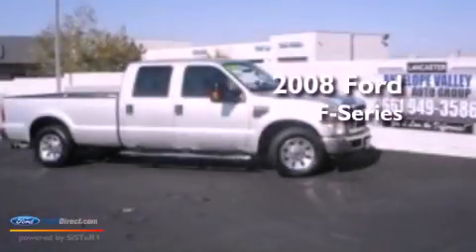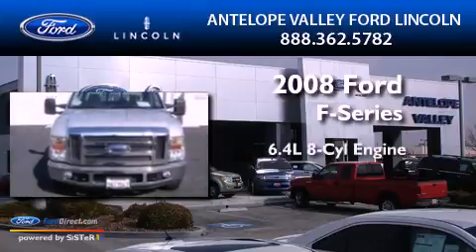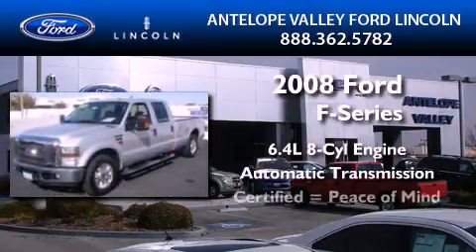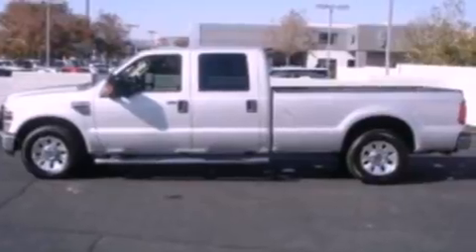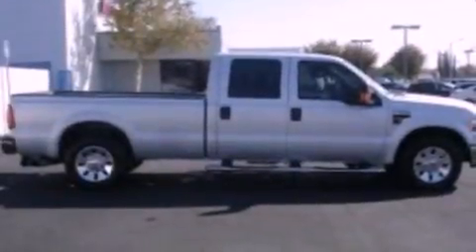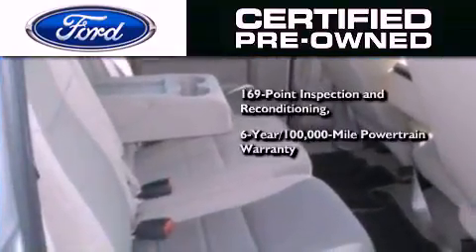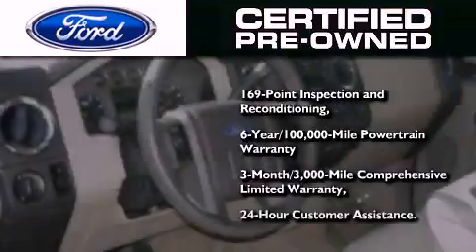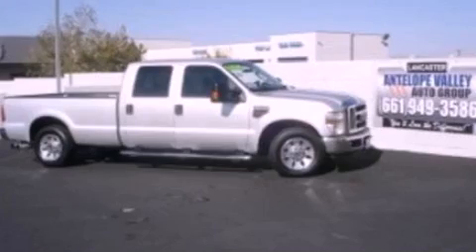2008 FORD F-250 Certified Rosamond CA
We've been honored to serve the  CA area , we promise that your experience at our dealership will exceed your expectations !

 Year : 2008
 Make : FORD
 Model : F-250
 Engine : 6.4L V8 32V DDI OHV TWIN TURBO DIESEL
 Trans . : AUTOMATIC
 Exterior : SILVER
 Miles : 53,075
 Interior : GRAY